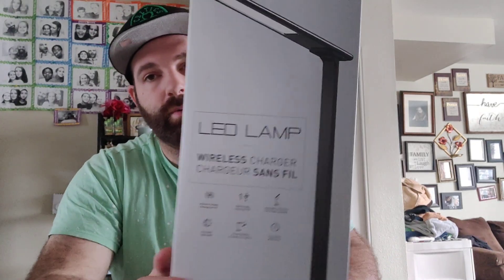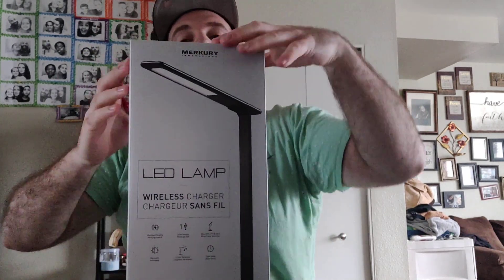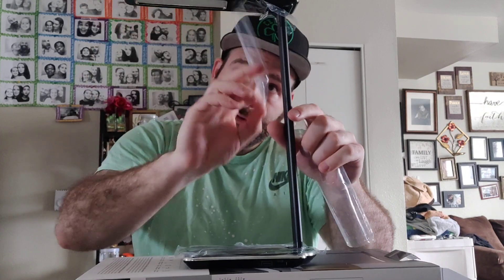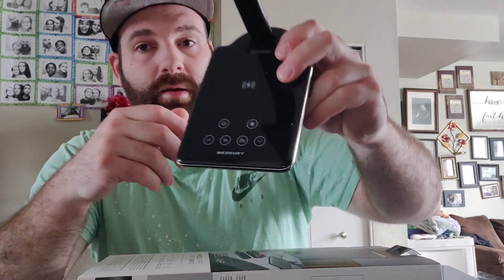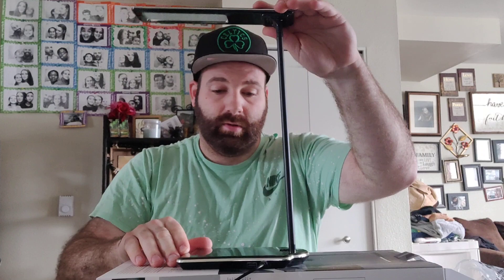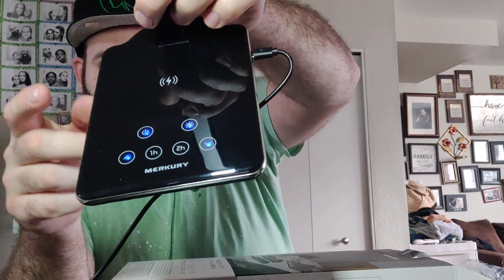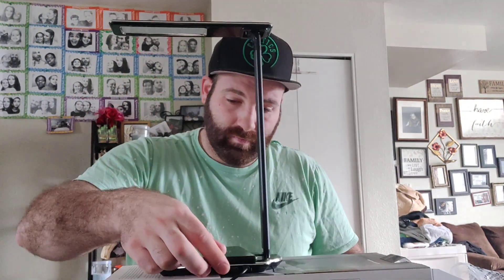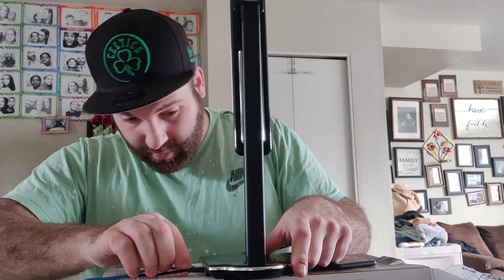LED LAMP WIRELESS CHARGING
LED lamp wireless charging where to buy ebay.com amazon.com I got mine at FedEx store